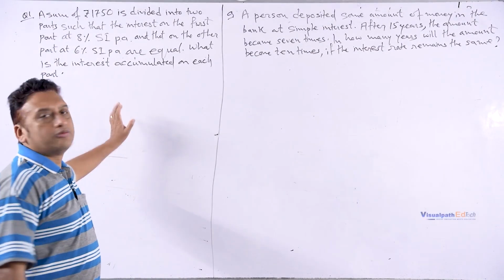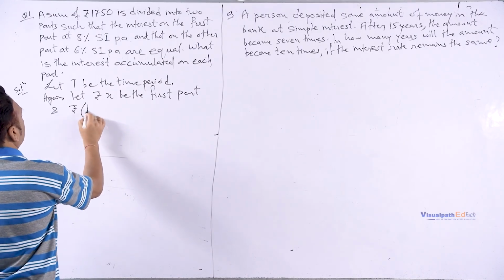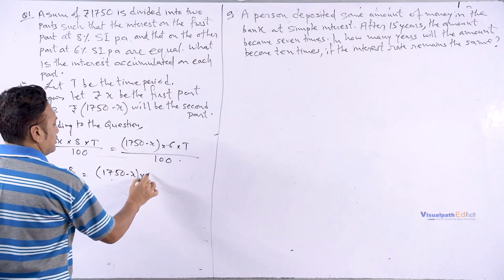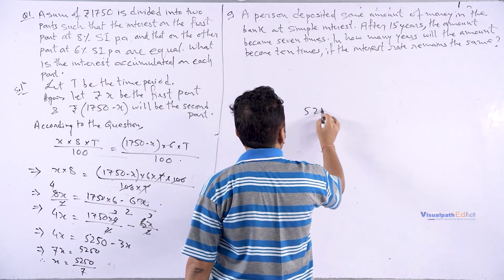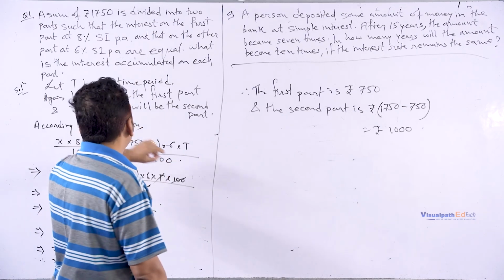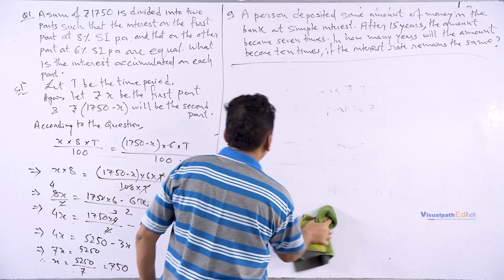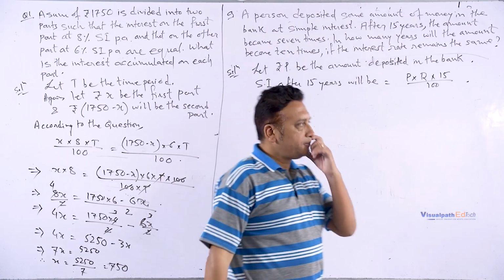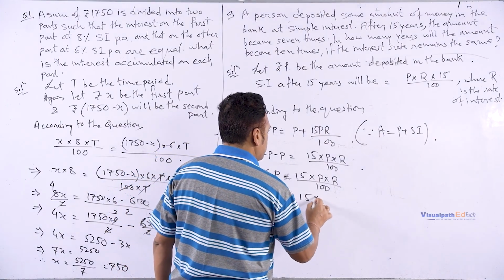BUSINESS MATHEMATICS || Unit 01 || BBA ( BA ) || 1st Year || Sem 1 Problems On Interest Part 2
Problems on Interest is an important and practical topic in the Business Mathematics subject for BBBA and B.Com students. This topic helps students understand how interest is calculated in real-life business and financial situations such as loans, deposits, investments, and savings.

In this video, interest problems are explained in a step-by-step and exam-oriented manner, making calculations easy to understand. All formulas are clearly explained, and problems are solved using simple methods and shortcuts to help students gain confidence and score better in exams.

This topic builds a strong foundation for advanced subjects like Financial Management, Accounting, Banking, and Economics.

✔ BBBA students
✔ B.Com students
✔ Commerce and management learners
✔ Exam-oriented and beginner students

👍 Like the video if it helps you understand interest problems